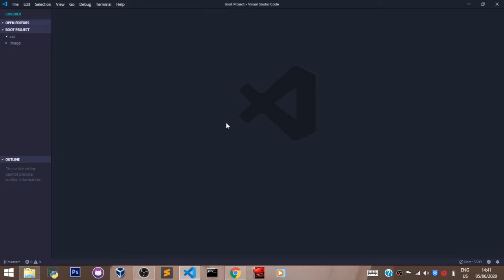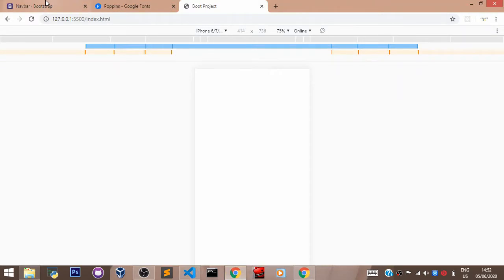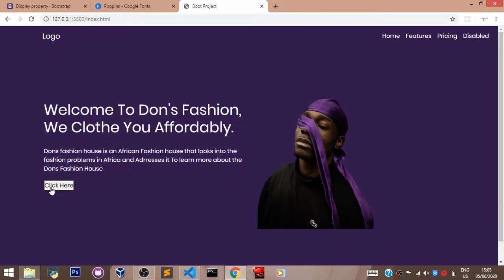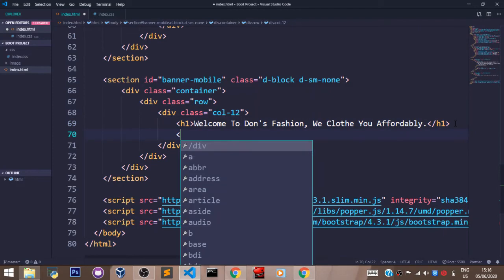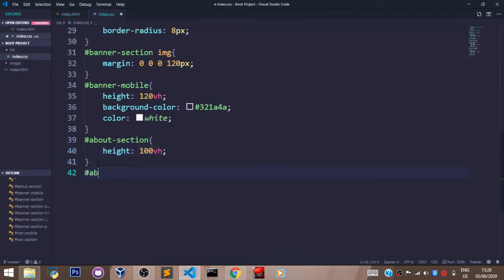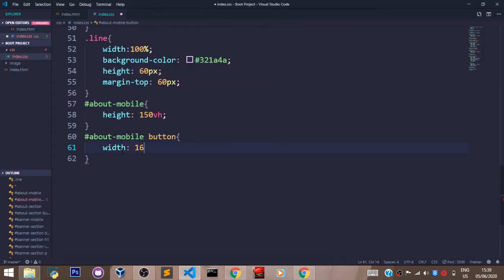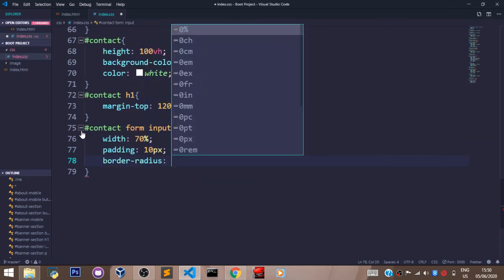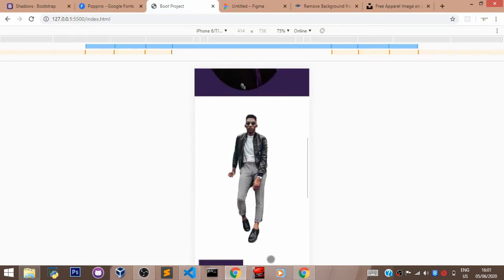Bootstrap Tutorial - Build A Responsive Website From Scratch Using HTML CSS Bootstrap And Figma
In this video we shall learn how to build a Responsive website from scratch using html css Bootstrap and Figma.

Bootstrap is a free and open-source CSS framework directed at responsive, mobile-first front-end web development. It contains CSS- and JavaScript-based design templates for typography, forms, buttons, navigation, and other interface components.